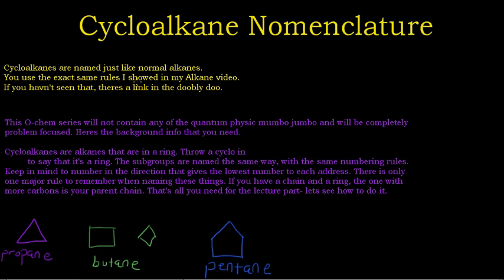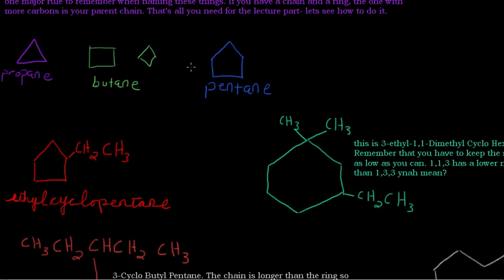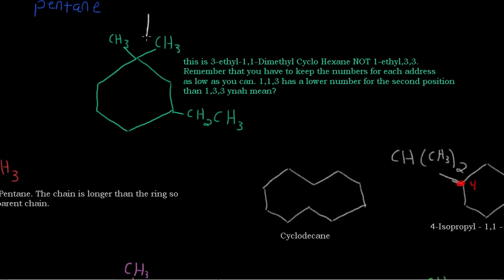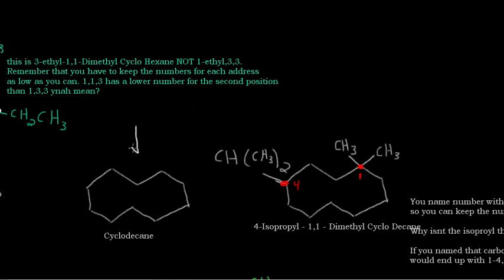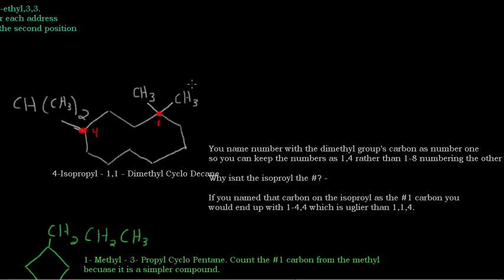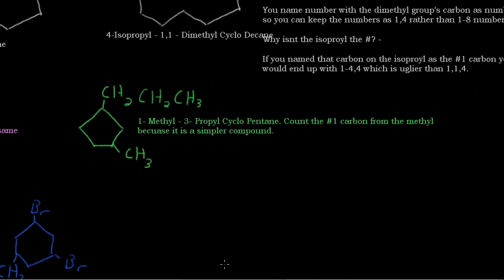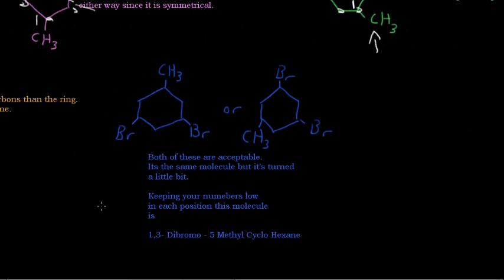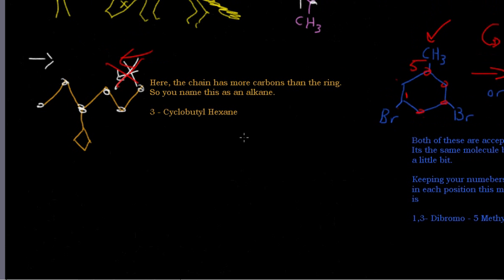Organic Chemistry Tutorial : Naming Cycloalkanes : Cycloalkane Nomenclature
A short yet thorough review of cycloalkane nomenclature for your viewing and studying pleasure.

If you have not seen the video on alkane nomenclature this may not make sense. Check it out here.